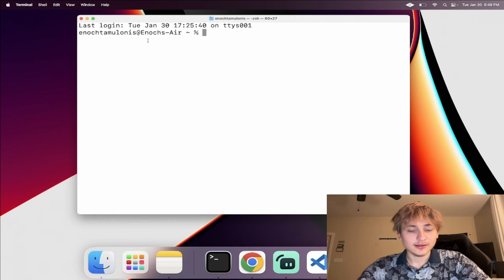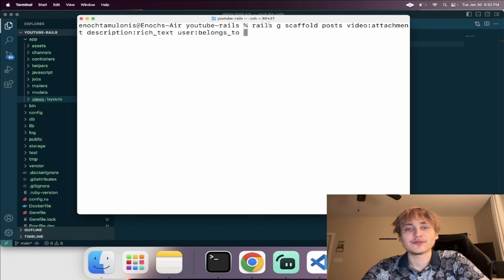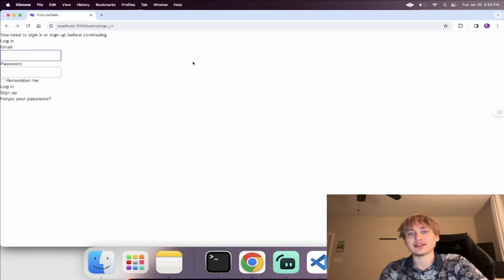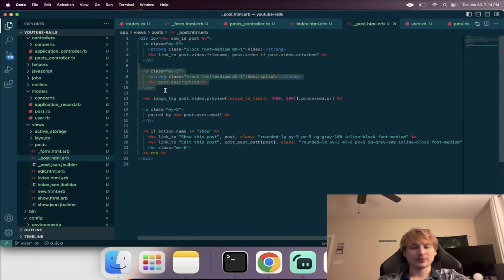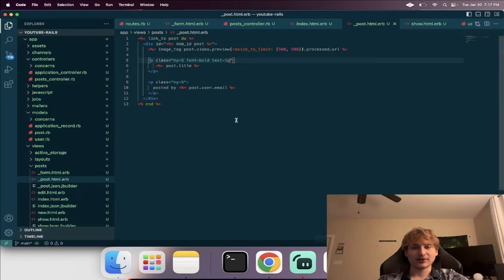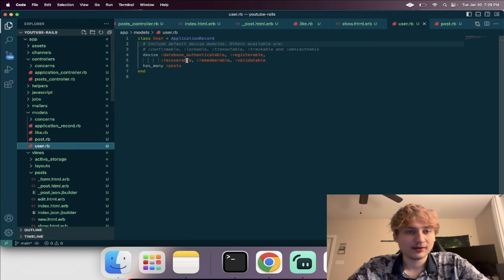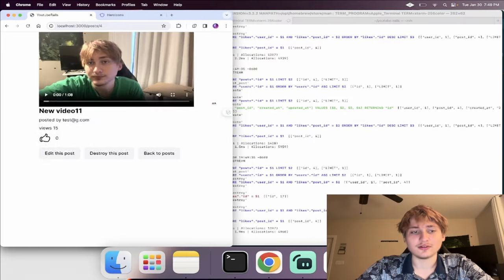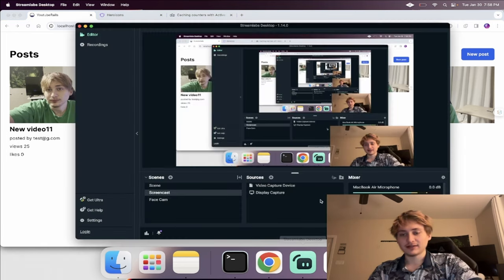Build Youtube with Ruby on Rails, Hotwire, TailwindCSS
Do you need an expert developer to work on your project? In this video, I am showing you how to build an App like Youtube which allows users to sign up and share their videos. This includes coding the Users & Posts flow. Other than we also implemented previewing videos with thumbnails, and added Views and Likes.